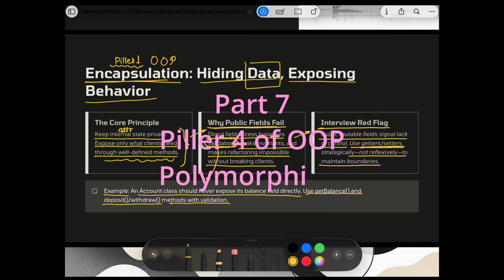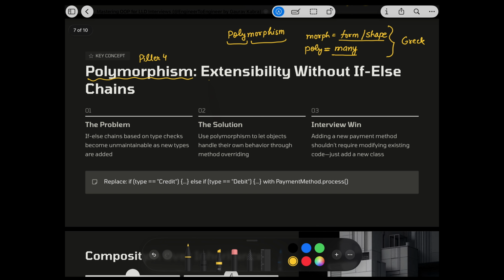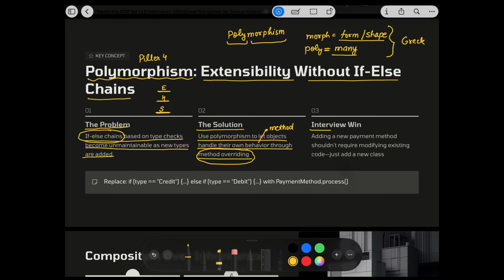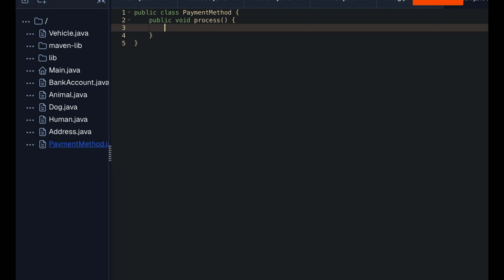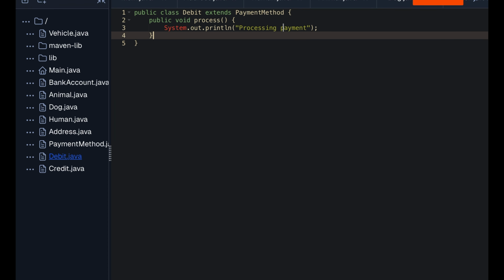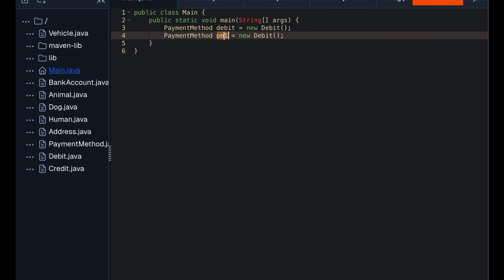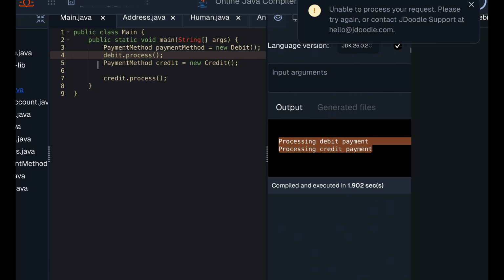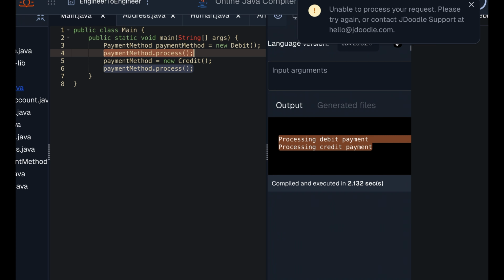Polymorphism Explained | The OOP Concept That Eliminates If-Else Chains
Polymorphism is one of the most powerful concepts in Object-Oriented Programming and a favorite topic in Java and Low-Level Design interviews.

Instead of writing long if-else or switch-case statements, polymorphism lets objects decide their own behavior, making your code cleaner, extensible, and easier to maintain.

In this video, you'll learn what polymorphism really means, how method overriding enables dynamic behavior, and why interviewers expect you to use polymorphism in real-world software design.

In this video, you'll learn:
Why if-else chains become a design problem
Real-world examples using Payment Methods
How polymorphism improves extensibility

Pause the video before the coding example and think about how you would avoid an if-else chain in your own design before watching the solution.

Polymorphism is one of the most important OOP concepts tested in software engineering interviews at companies like Google, Amazon, Microsoft, Meta, LinkedIn, Adobe, Oracle, Salesforce, Atlassian, Walmart Global Tech, and many other product companies.

Object-Oriented Programming
Java
Low-Level Design (LLD)
Design Patterns
Machine Coding
System Design